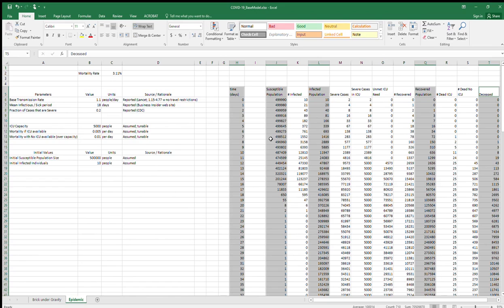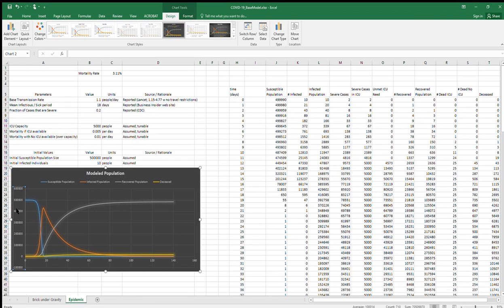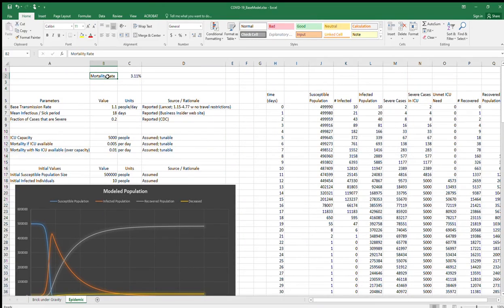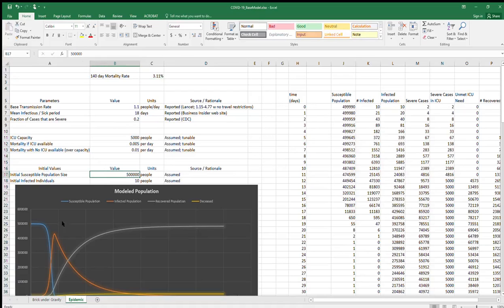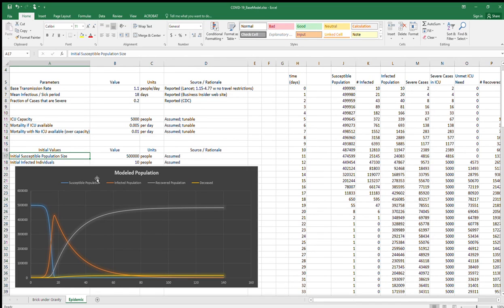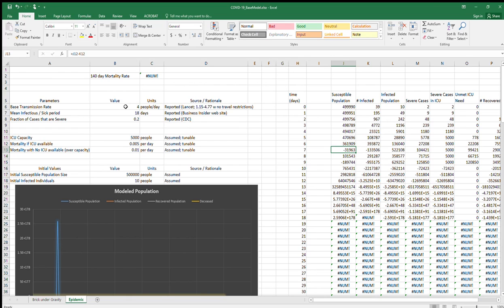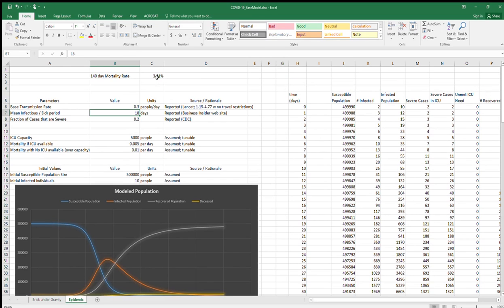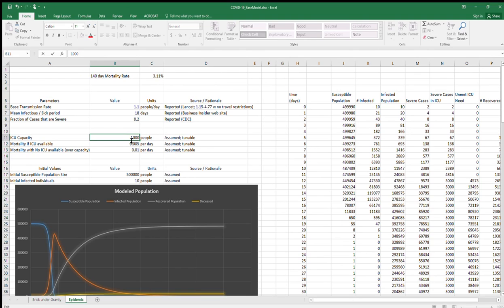Part09 SimulationUse converted